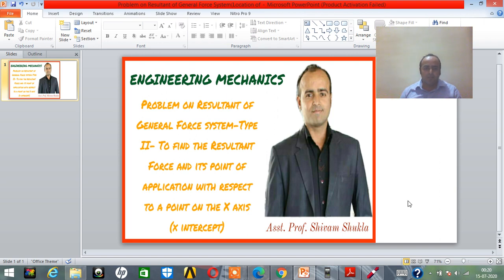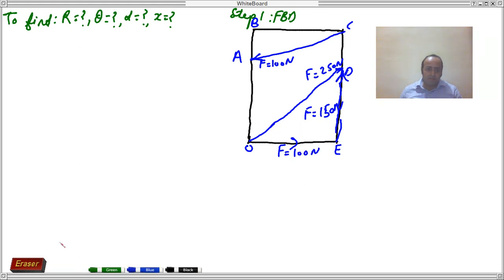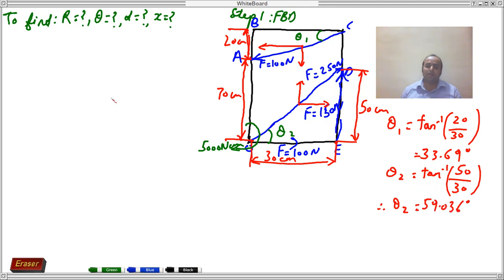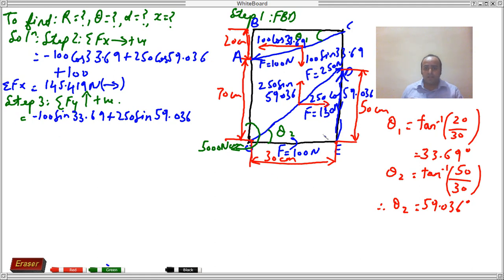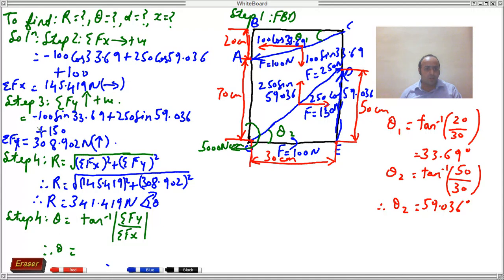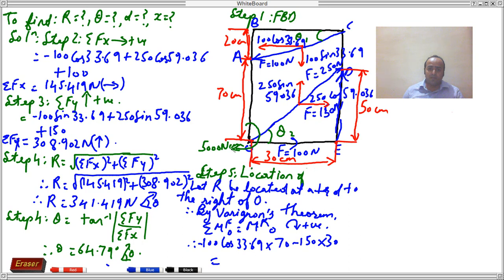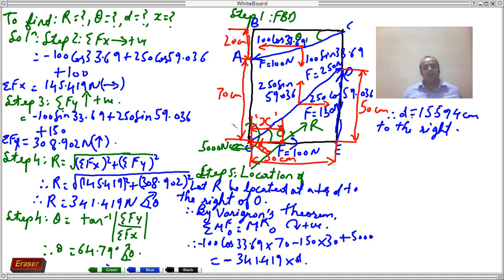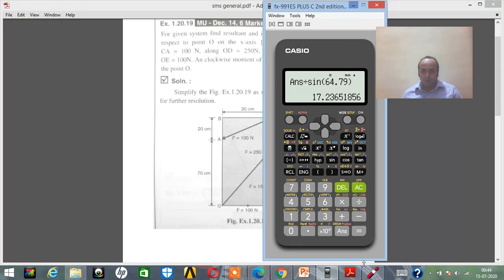Engineering Mechanics-Type II Problem on Resultant of General Force System by Shivam Shukla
Type II Problem- To find the Resultant Force and its location on the X axis (x intercept) with respect to a point in the system